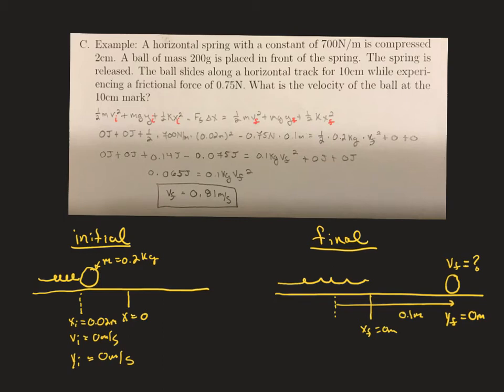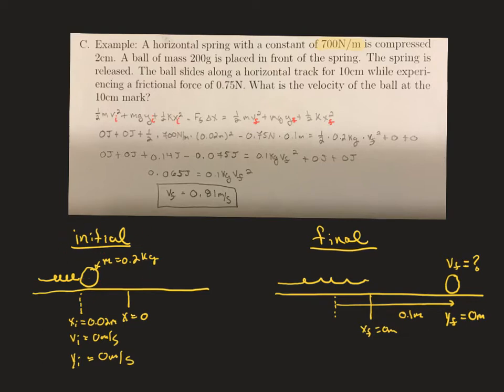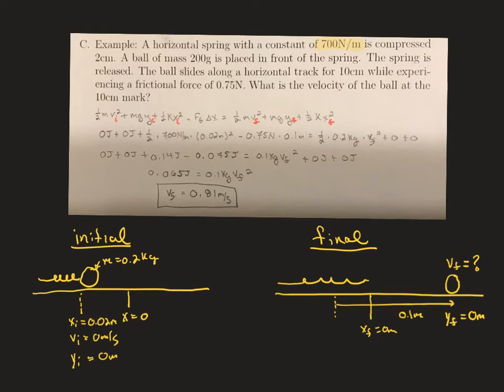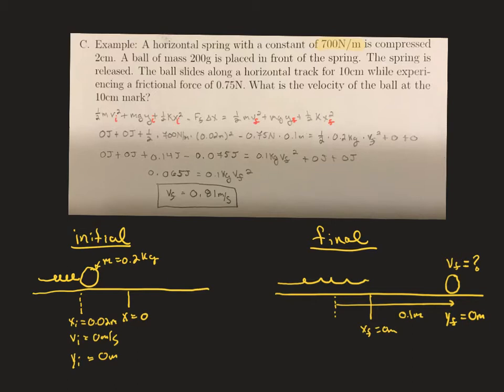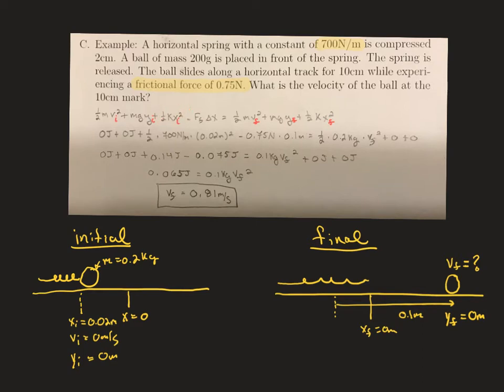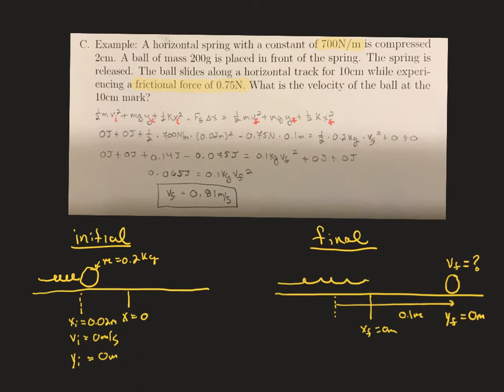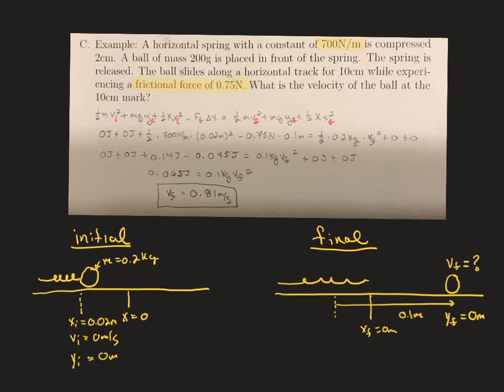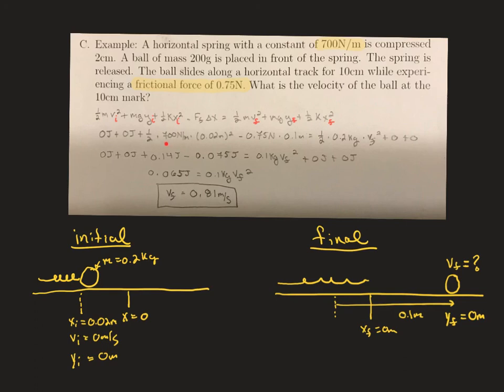Topic 5 Page 4 Example C